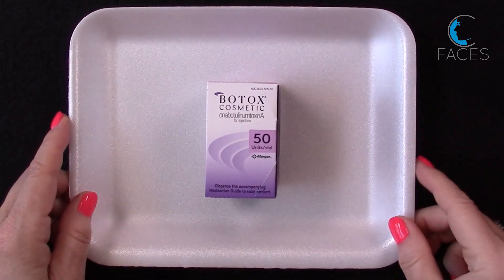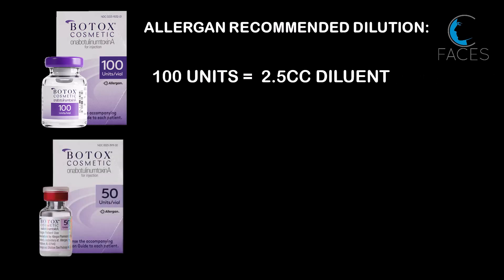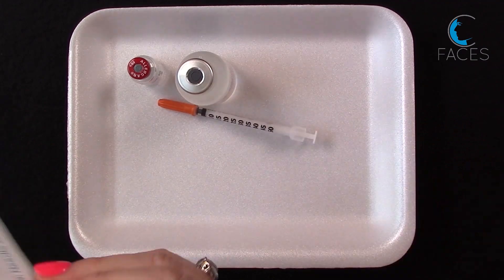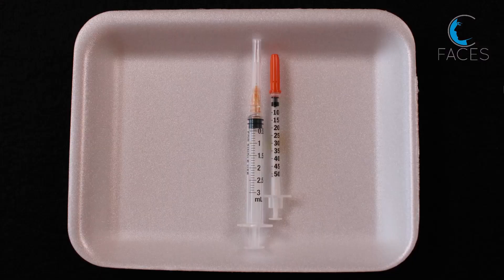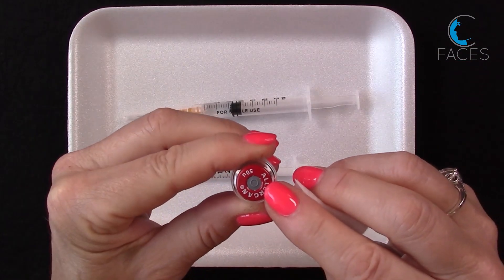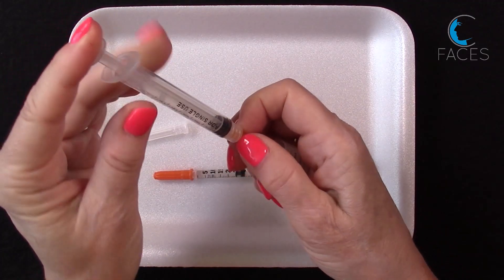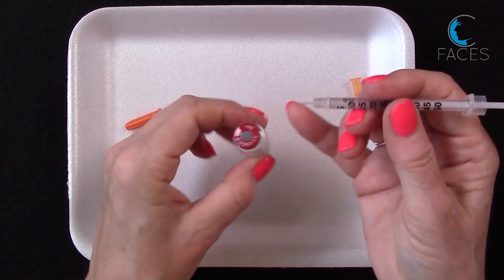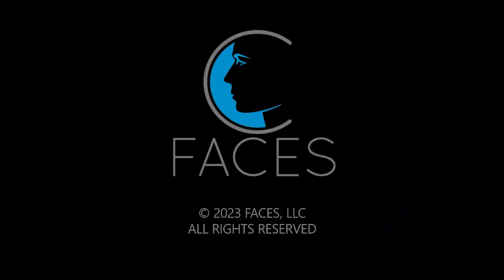How to reconstitute a 50 unit bottle of Botox using Allergan recommended dilution.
Struggle with reconstituting a 50-unit vial of Botox? Getting it wrong risks dosing errors and lost revenue.
Learn how to reconstitute accurately—so you deliver accurate dosing every time.
👉 Watch now and take the guesswork out of reconstitution.

🎁 Free Resources 🎁
Get the FREE Newsletter that smart injectors are talking about - delivered Monthly - right to your inbox: “Lines, Damned Lines & Injectables®”
📚 Courses & On-Demand Learning 📚